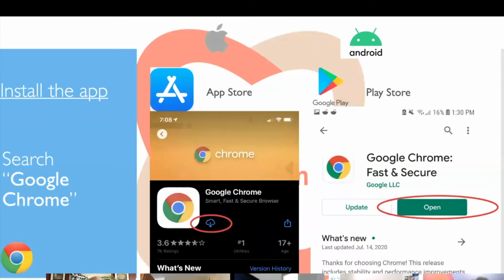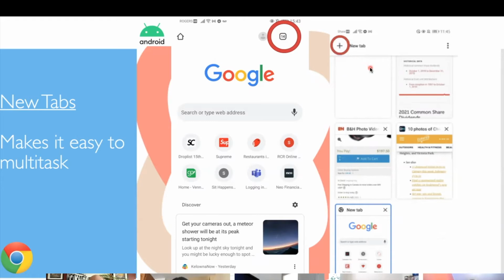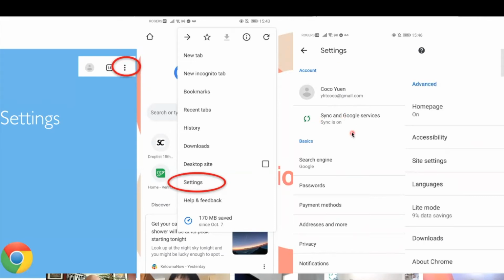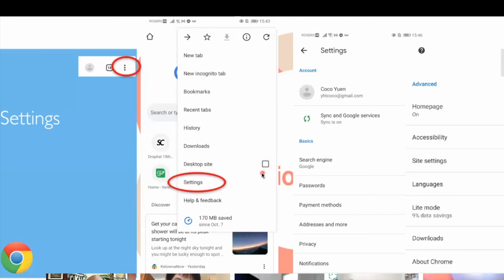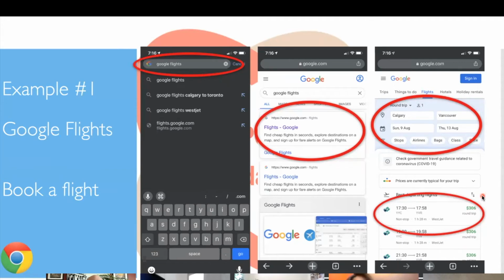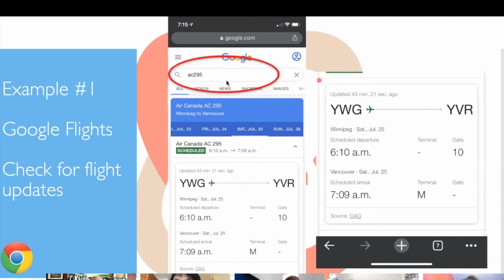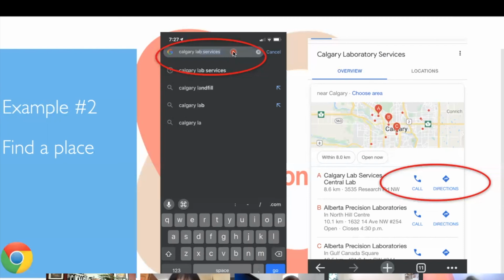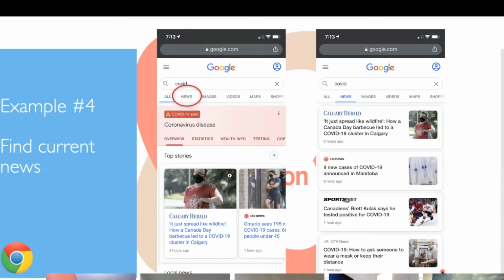Tech Buddy [English] - Chrome Browser (Android), February 20, 2021